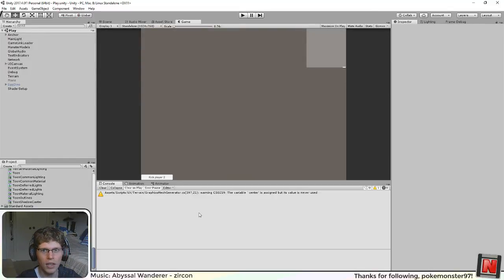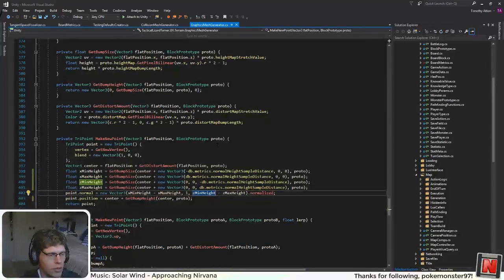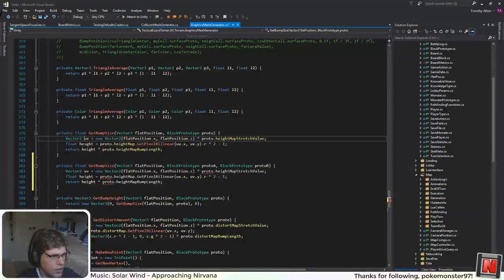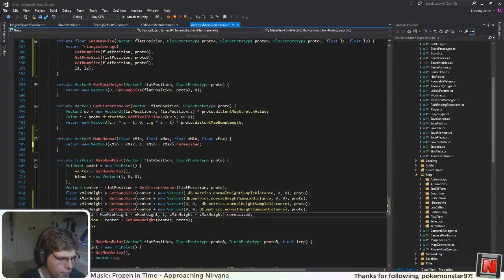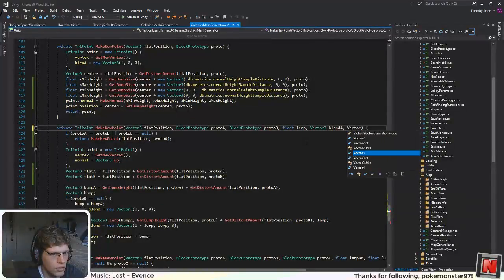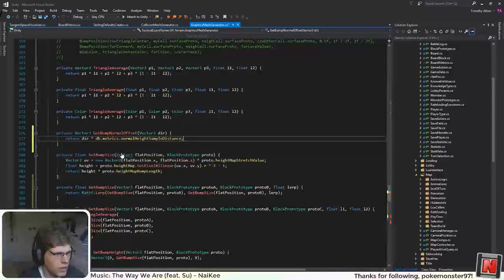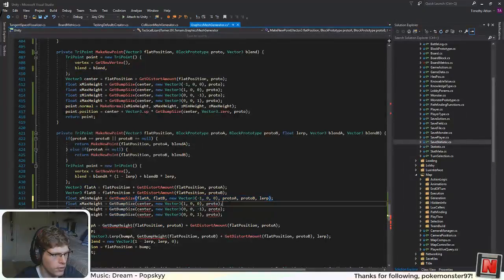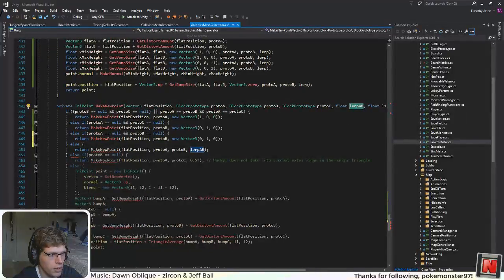Smoothing Margins! Tactical Lizard Tamer, Unity Game Dev Log [Part 130A]